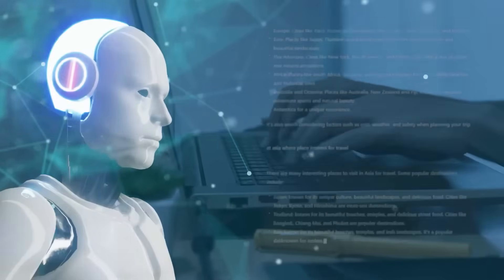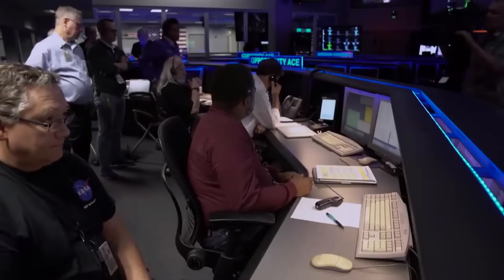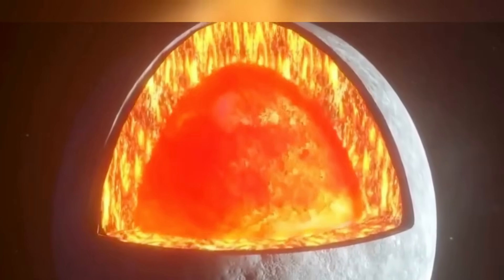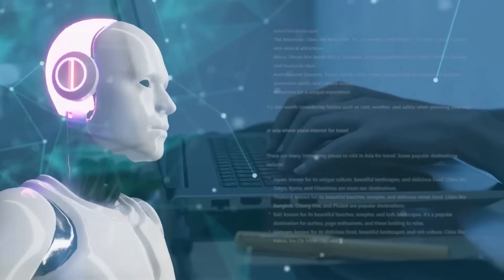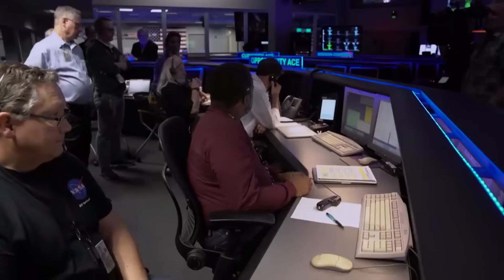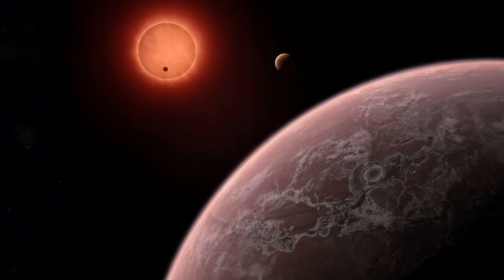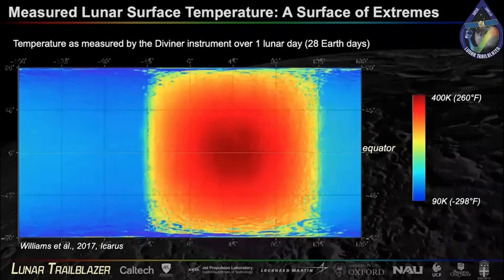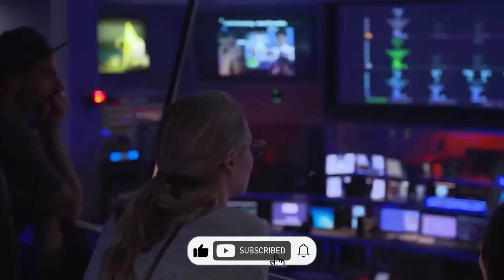What Grok 3 Predicted About the Moon’s Dark Side Will Give You Nightmares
Our sources:

Mass Anomaly in the South Pole–Aitken Basin

Mass Anomaly Detected Under the Moon's Largest Crater – Baylor University

What is the mystery mass on the moon? – EarthSky

Chang'e-4 Mission and Far Side Discoveries

Chang'E-4 initial spectroscopic identification of lunar far-side mantle-derived materials – Nature

Deep learning driven interpretation of Chang'E-4 Lunar Penetrating Radar data – ScienceDirect

Lunar Magnetic Anomalies

Lunar Magnetic Field Models From Lunar Prospector and SELENE Observations – AGU Publications

Temperature Fluctuations on the Lunar Far Side

Chang'e-4 finds moon's far side colder than expected during night – CGTN

NASA's LRO Finds Lunar Pits Harbor Comfortable Temperatures – NASA

Seismic Activity on the Lunar Far Side

Researchers Find Evidence for Relatively Recent Seismic Activity on Lunar Far Side – Sci.News

👍 Like the video if you found this fascinating!